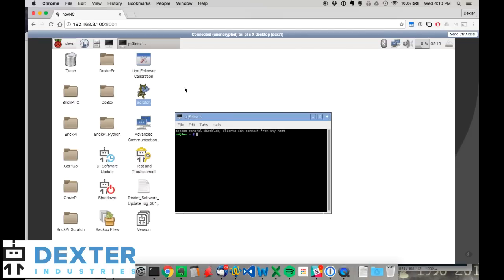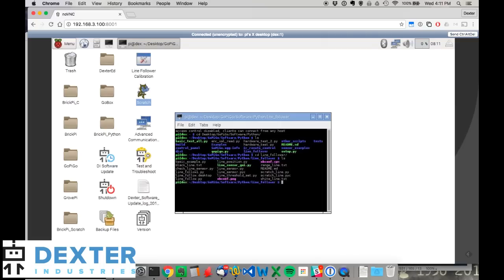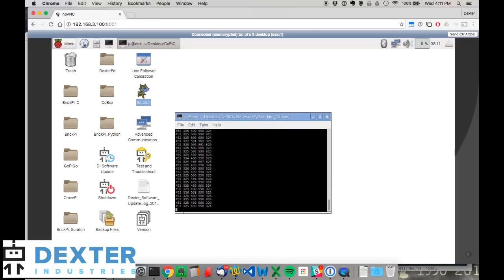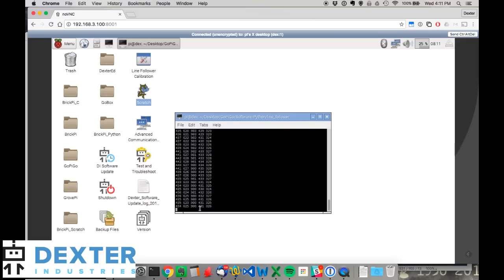The GoPiGo Line Follower in Python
Use the GoPiGo Line Follower in Python.